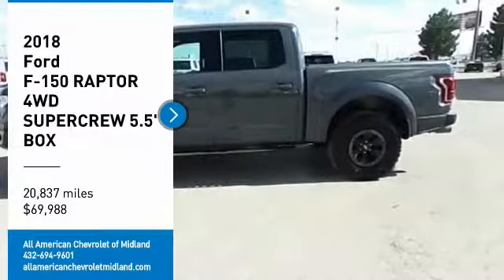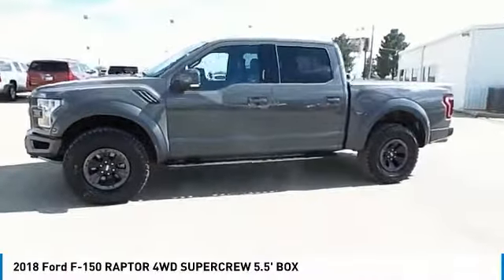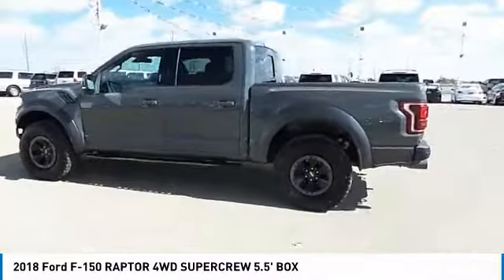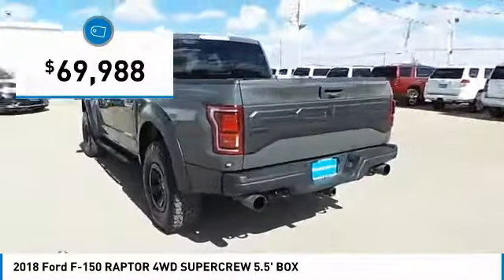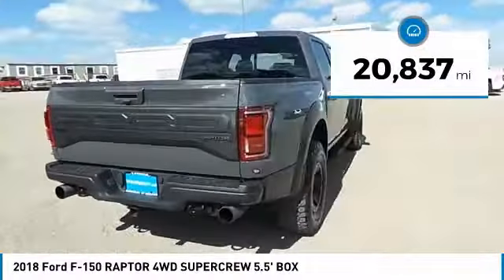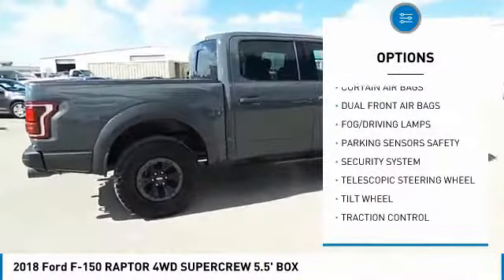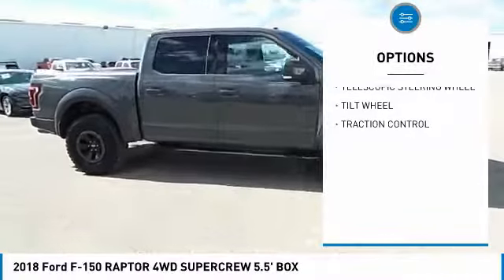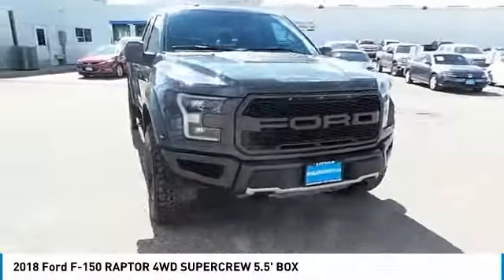2018 Ford F-150 Midland Texas JFA44211T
2018 Ford F-150 RAPTOR 4WD SUPERCREW 5.5' BOX

CARFAX One-Owner. Recent Arrival! 4WD. Metall/Metallic 2018 Ford F-150 Raptor 4WD 10-Speed Automatic EcoBoost 3.5L V6 GTDi DOHC 24V Twin Turbocharged All American Chevrolet of Midland is focused on providing customers with a honest and simpler buying and service experience. We give customers straightforward information so that they can make confident decisions. We also pride ourselves on taking care of customers, paying you top dollar for your trade, and our huge selection and volume of vehicles. We have the largest parts and service department in the central Texas area and encourage you to come visit us to experience our facilities and team members. Awards: * Motor Trend Automobiles of the year